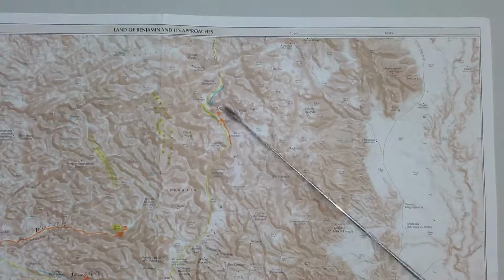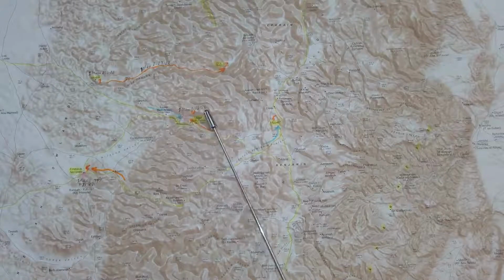JMR Geography Lesson004